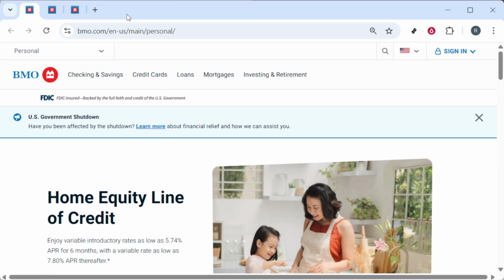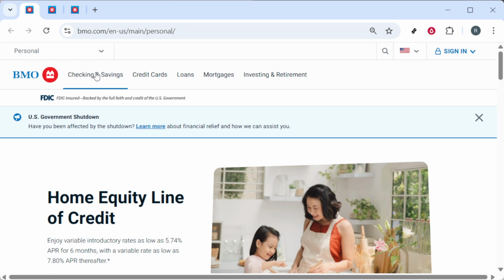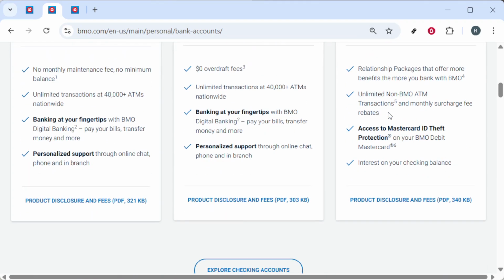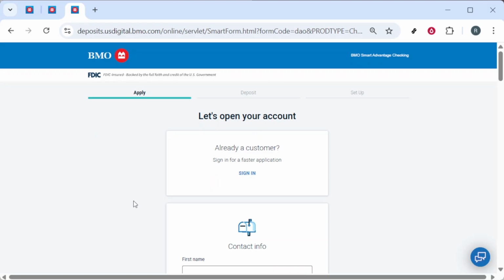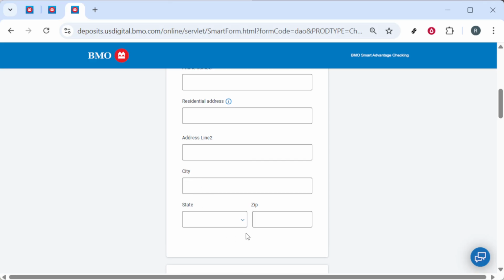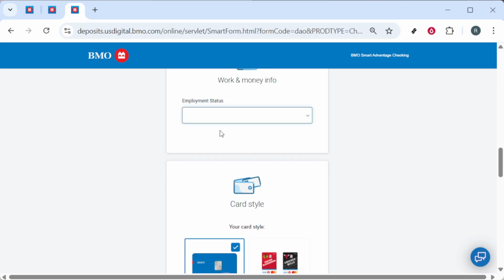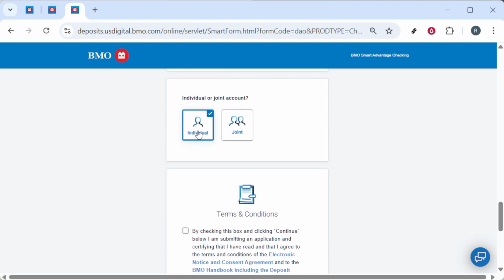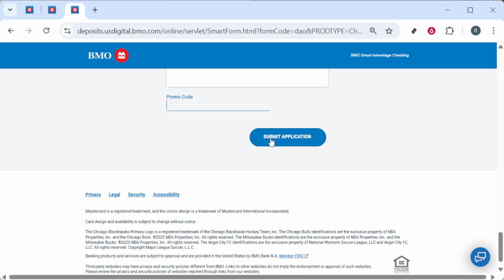How To Register BMO Harris Online Banking | 2025 | Step-by-Step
A complete 2025 tutorial for setting up online access to your BMO Harris account.

📘 Covers:

🔑 Creating login credentials

📞 Verifying your phone/email

🏦 Linking your checking or savings

💡 Using two-step verification